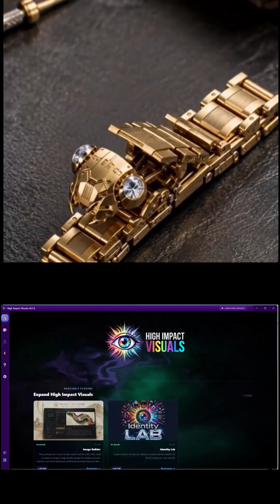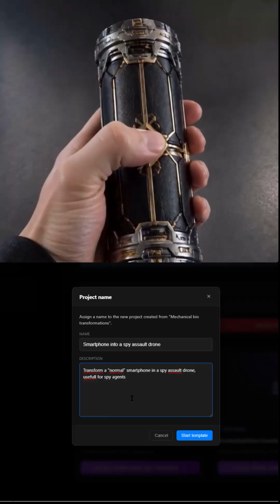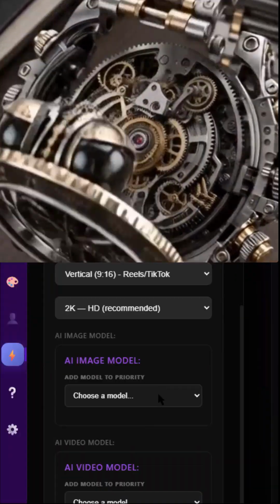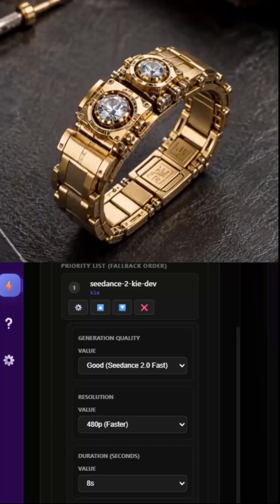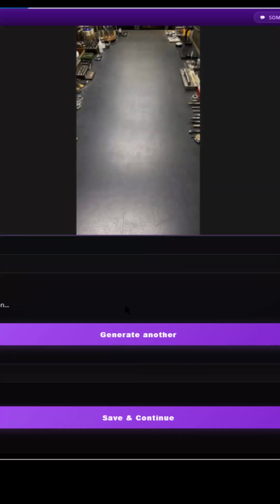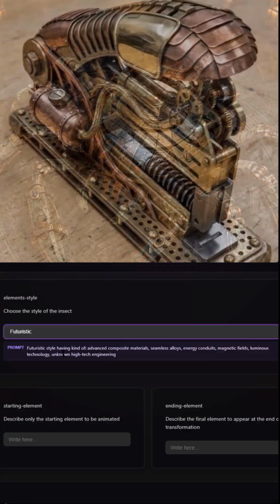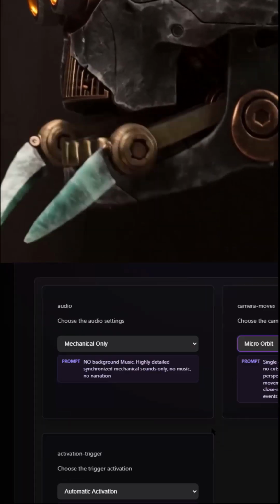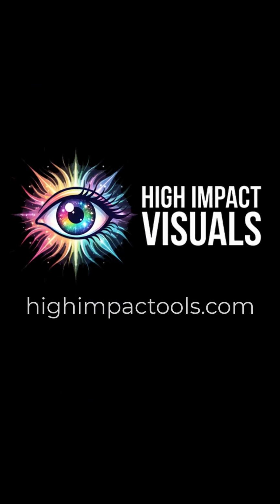Create Viral Transformation Videos in 3 Minutes with Viral Builder!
Have you noticed the explosion of object-transformation videos taking over social media? They are pulling in millions of views, and the secret is out! In this video, I’ll show you exactly how to use our new plugin, 'Viral Builder,' to create high-impact, professional-grade transformation content in just 3 minutes.

Whether you’re looking to boost your channel's engagement or simply want to master the latest AI-driven video mechanics, this tutorial is for you. We’ll cover the workflow, the setup, and the creative mindset you need to succeed.

What you'll learn:
- How the 'Viral Builder' plugin simplifies complex edits.
- Step-by-step transformation mechanics.
- Tips for achieving a high-impact 'wow' factor.